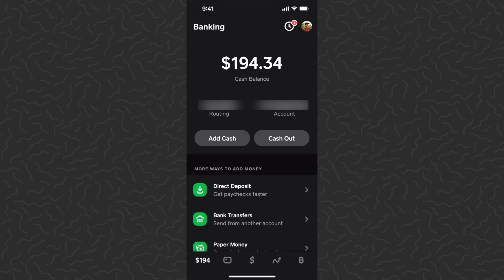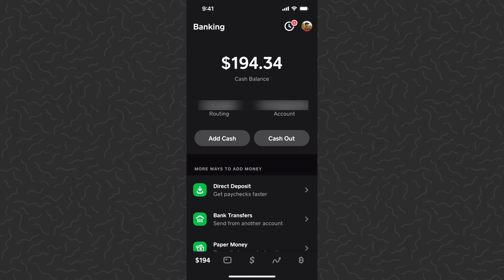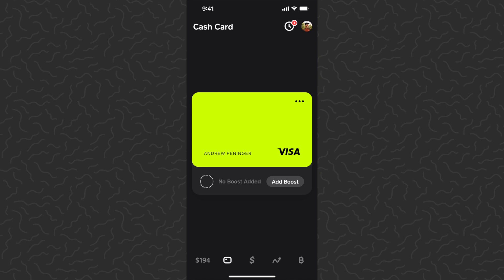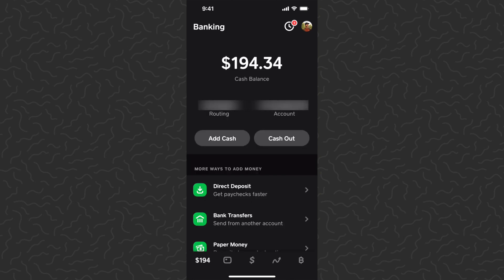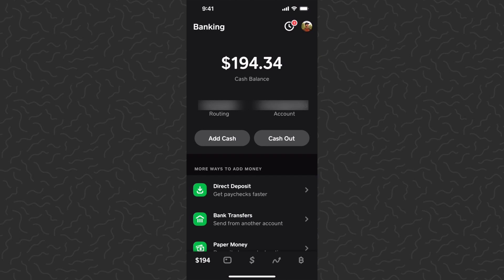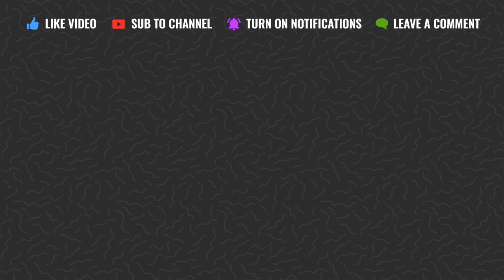How Anyone Can Steal Your Cash App Money